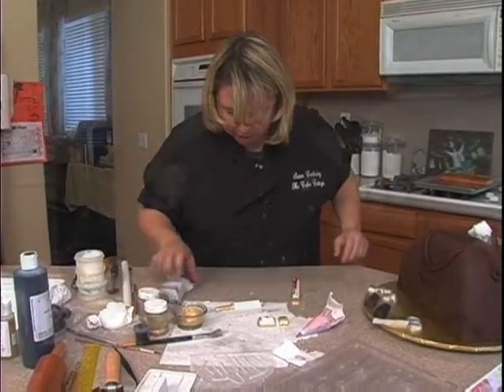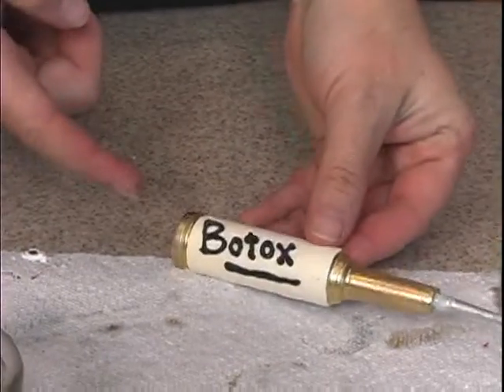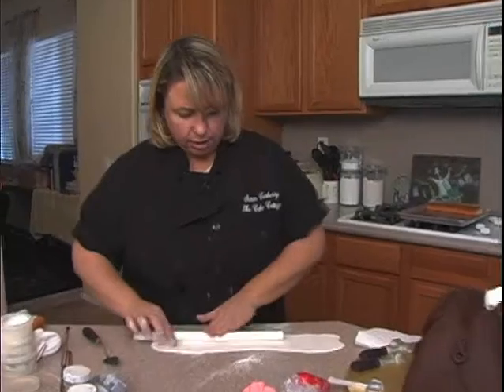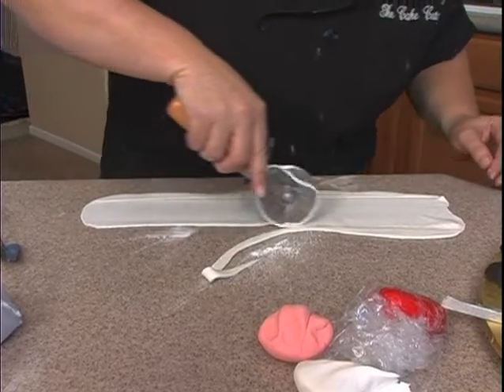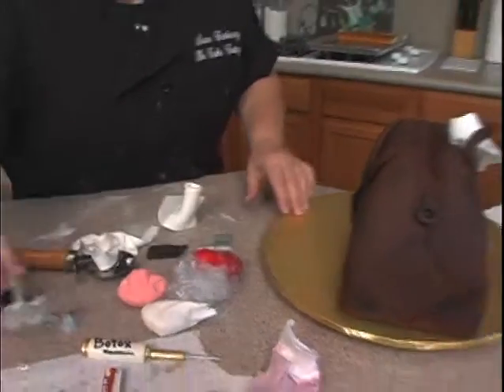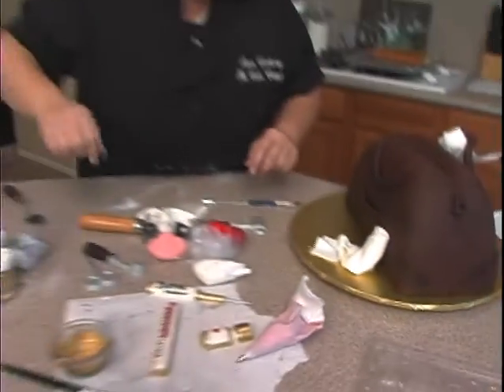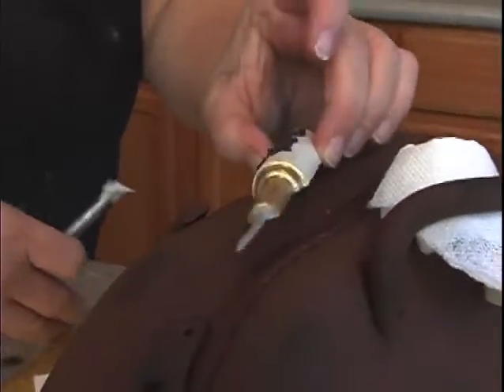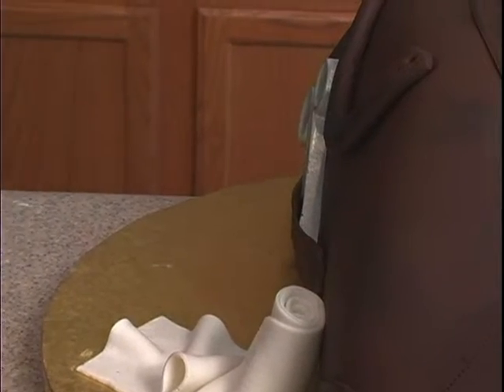Medicines Bandages Thermometer Doctor Medical Bag Cake Decorating How To Video Tutorial Part 13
This 16-part video course by award winning decorator Susan Carberry is packed with a plethora of tips and hints.
Susan shows you how to create a physician's "go-bag," including medical-themed adornments like scissors, gauze & bandages, a thermometer, pills, reflex hammers, and even an edible image prescription!
Some of the bonus tips in this set include how to brainstorm for cake design ideas and details using internet images, how to color coating chocolate, how to paint lustre dust on chocolate, and some super valuable tips on how Susan bakes and prepares her sheet cakes!
This cake design would be great for a health care professional's birthday, promotion, job offer celebration, med school acceptance or graduation, and more - or use the techniques to create any other style bag for whatever occasion you're celebrating!
This is a sixteen part video course. This video is Part 13 of 16. The full video course, and more than 625 others, may be enjoyed completely AD FREE in the YummyArts library, 24/7.